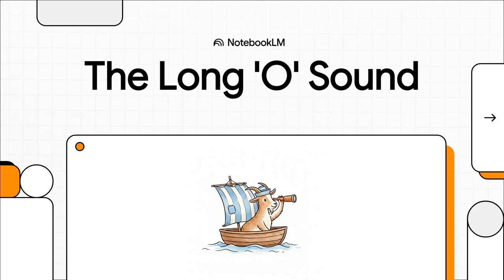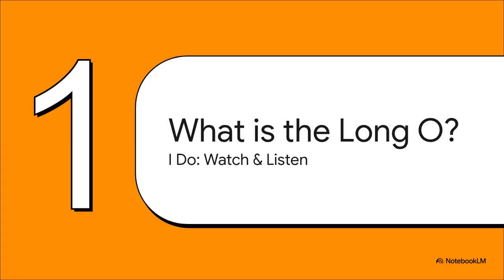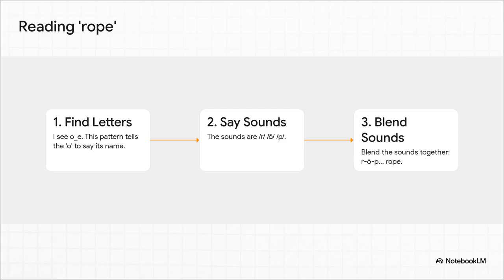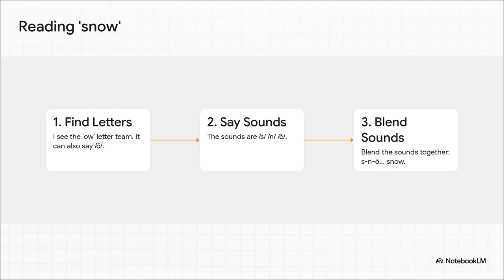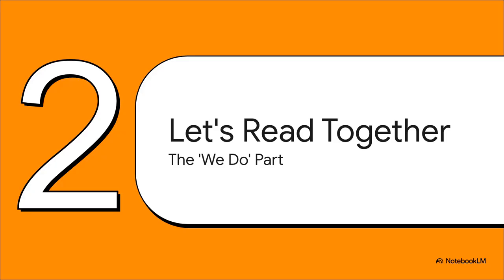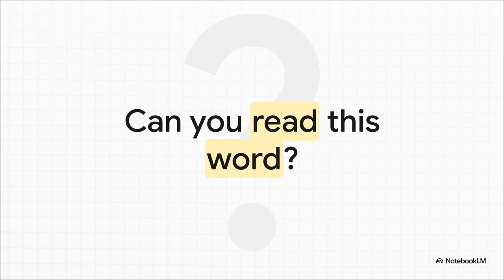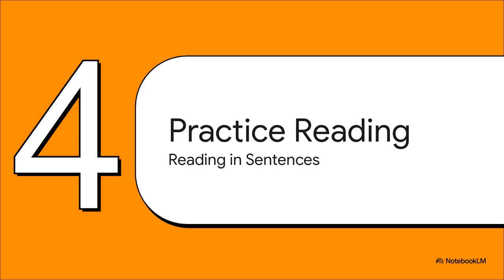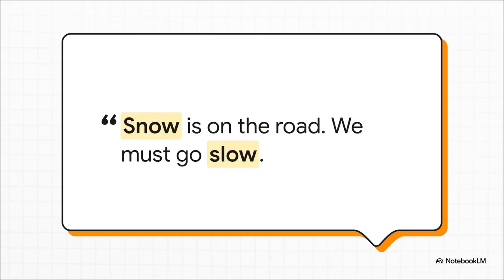Long Vowel o Sound Patterns